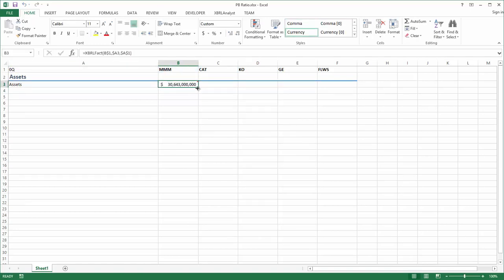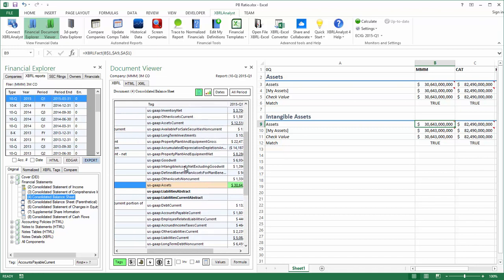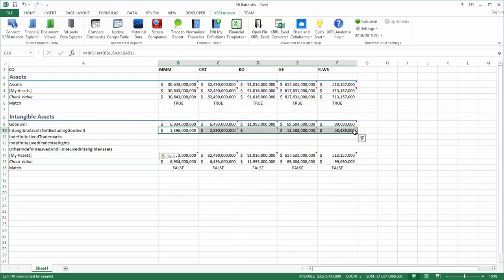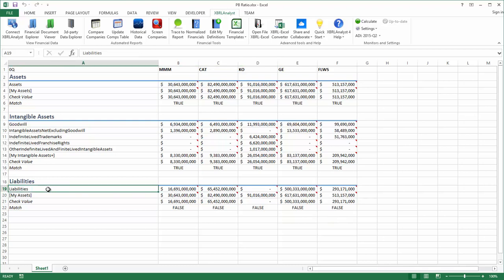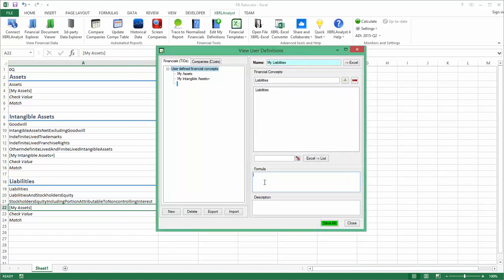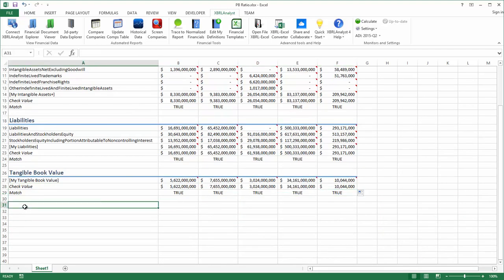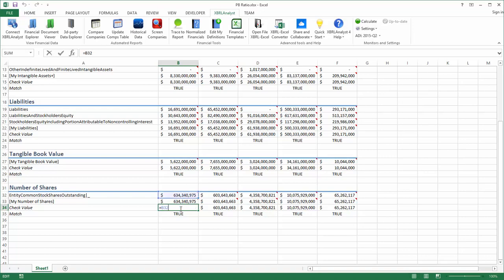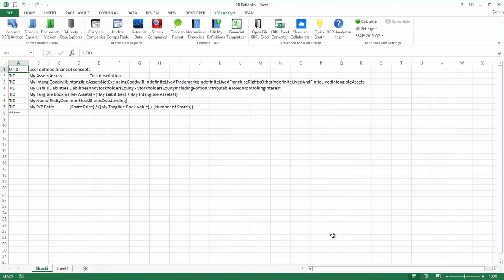User definitions of Financial concepts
Create financial ratios and other definitions with XBRLAnalyst and use them in your Excel financial templates. This video will demonstrate all steps for creating your own financial definitions using the example of Price-to-Book ratio. The definitions could be later saved and shared among the colleagues.